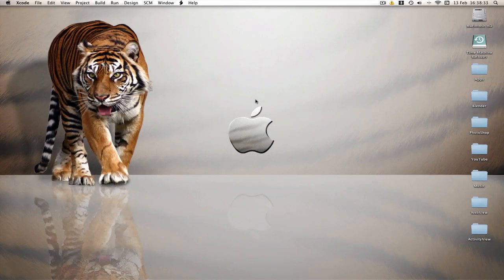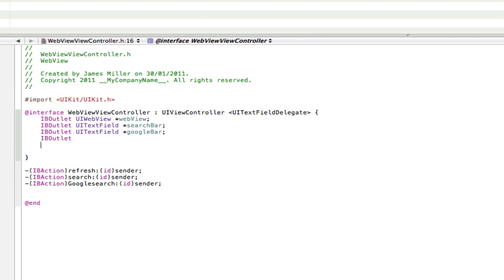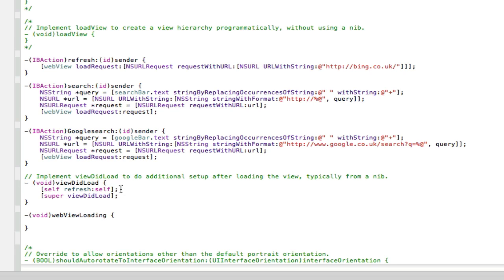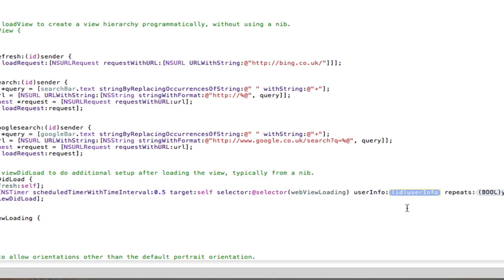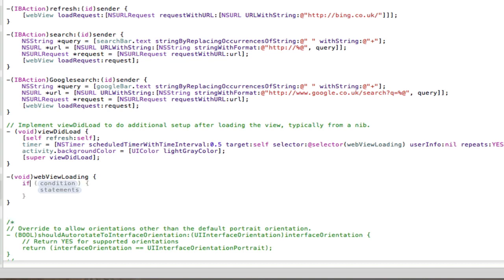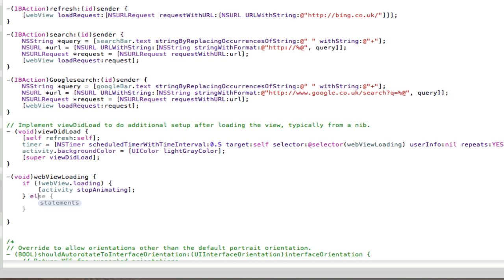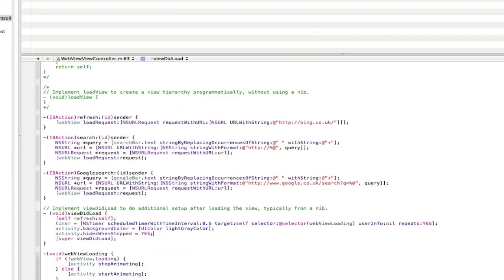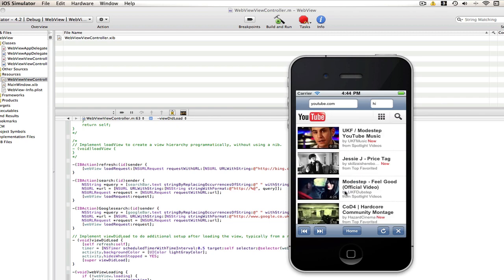iPhone Programming - UIActivityIndicator with a WebView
In this follow on tutorial, I teach you how to use a UIActivity Indicator to work out wether the UIWebView is loading or it isn't. If it is then we animate the UIActivityIndicator. If it isn't then we stop it. A very usefull bit of code to use with UIWebViews

Main code used:
In the viewDidLoad:
timer = [NSTimer scheduledTimerWithTimeInterval:0.5 target:self selector:@selector(webViewLoading) userInfo:nil repeats:YES];
 activity.backgroundColor = [UIColor lightGrayColor];
 activity.hidesWhenStopped = YES;

-(void)webViewLoading {
 if (!webView.loading) {
  [activity stopAnimating];
 } else {
  [activity startAnimating];